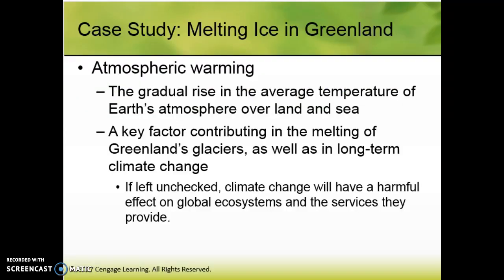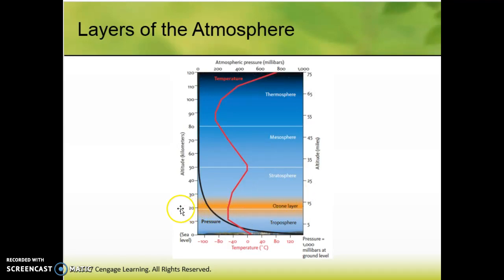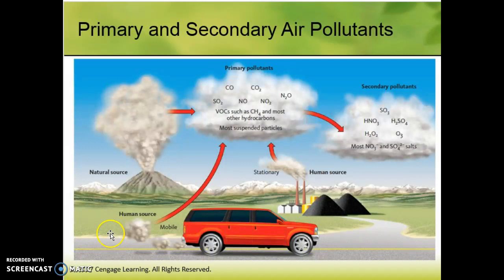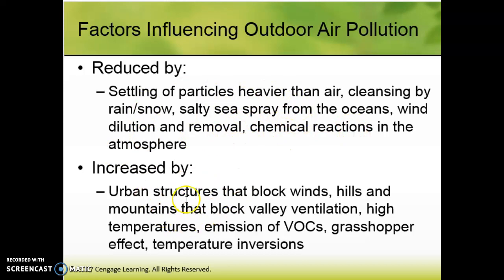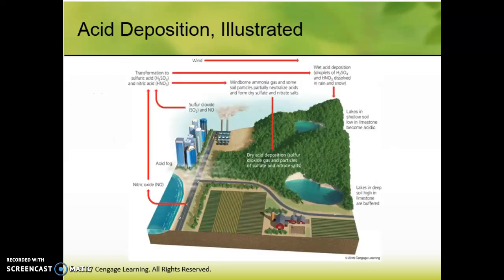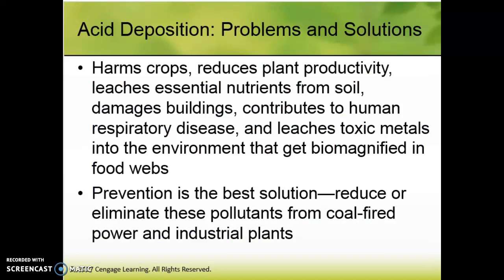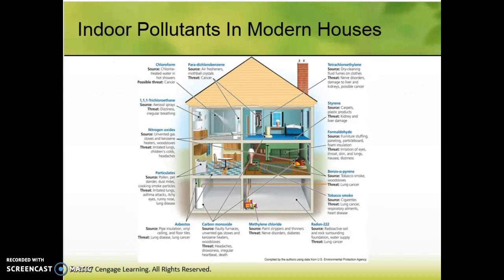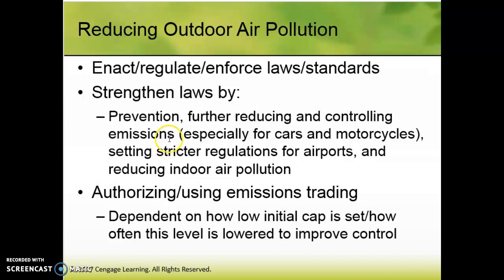APES - Chapter 16 Flip, Part 1